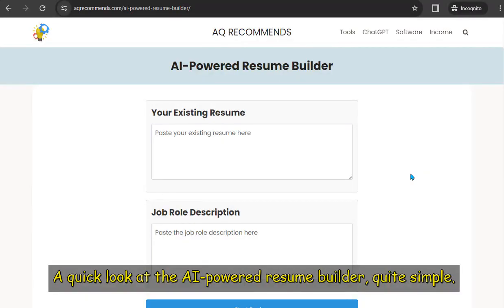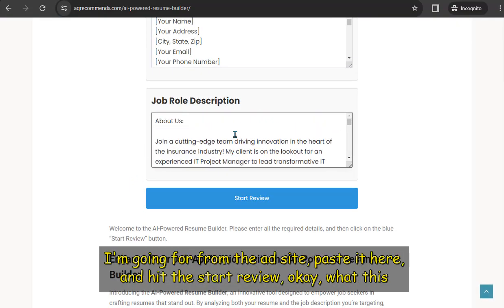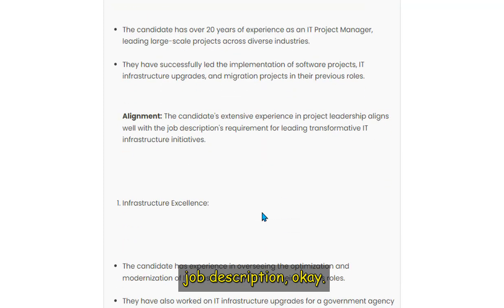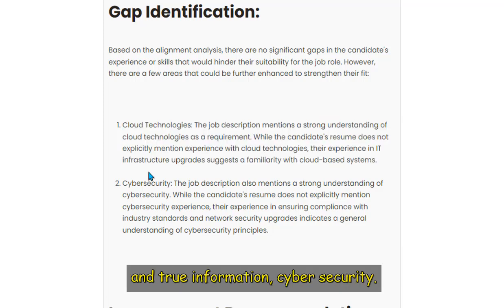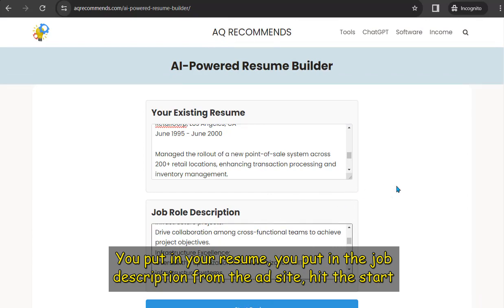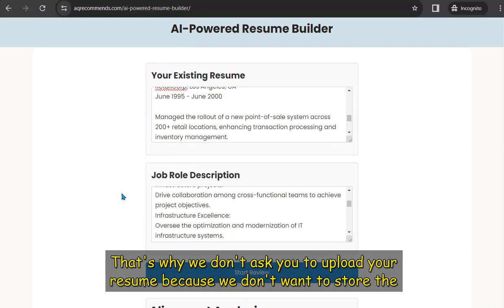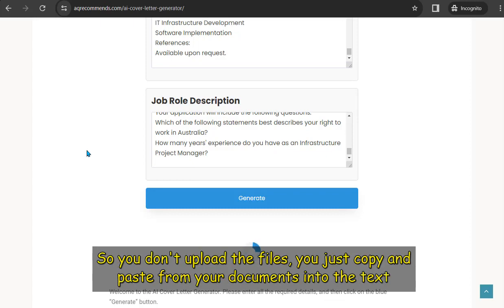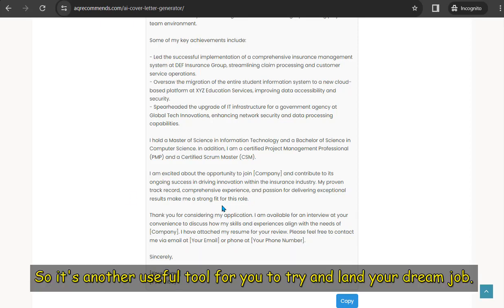Revolutionize Your Job Application with AI: The Ultimate AI Resume Builder!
In this video, we introduce you to an innovative AI-powered resume builder that simplifies the process of crafting the perfect resume for your dream job. Discover how you can just paste your current resume in text format and seamlessly integrate job descriptions for a tailored, standout application. Whether you're pulling your resume from a Word document or a PDF, our tool makes it effortless. Watch as we demonstrate with a sample resume, showing you step-by-step how to paste your information and a job description (grabbed right from a job listing site like SEEK) into our smart platform. This is more than just a resume builder; it's your gateway to unlocking job opportunities with AI efficiency!